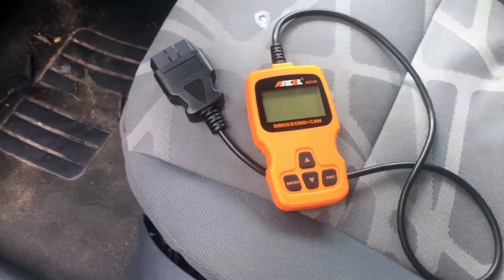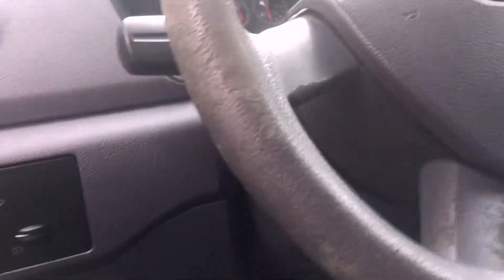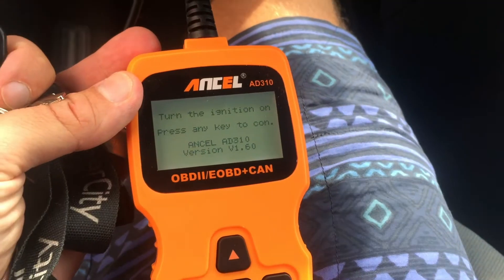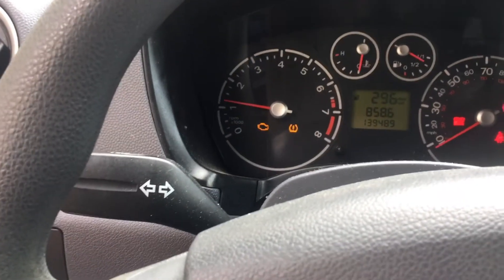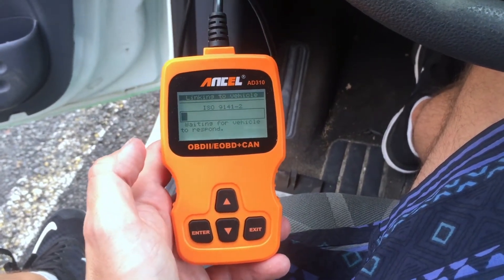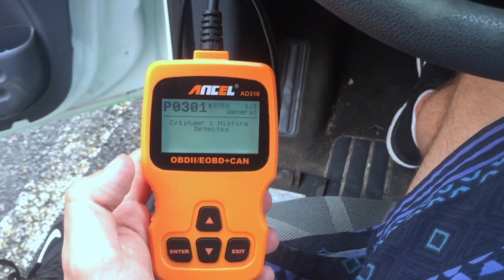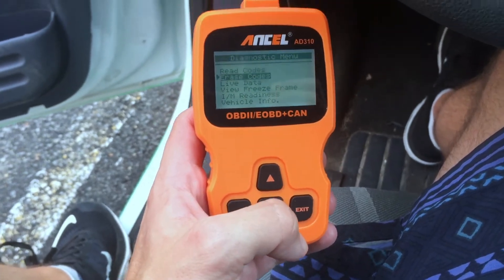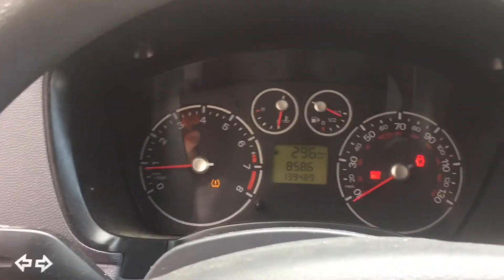ANCEL AD310 Enhanced Universal OBD II Scanner Tutorial and Review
This video shows how to attach, read and erase codes using the ANCEL AD310 OBD II (On-Board Diagnostics) Scanner.